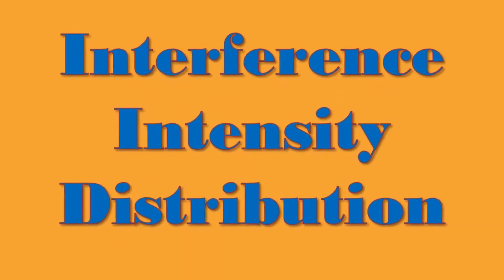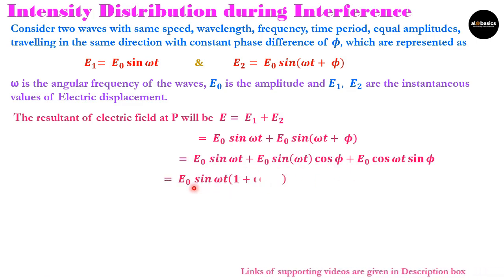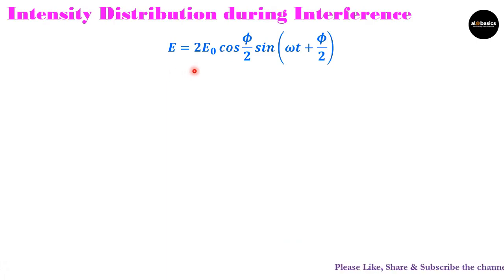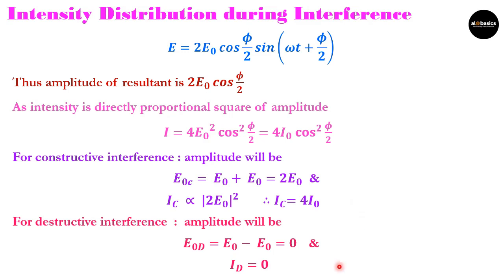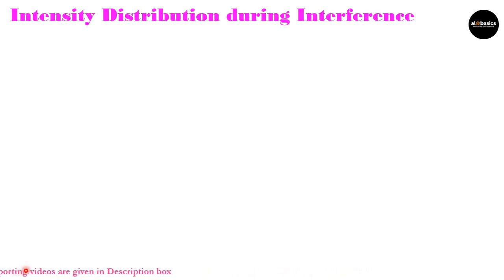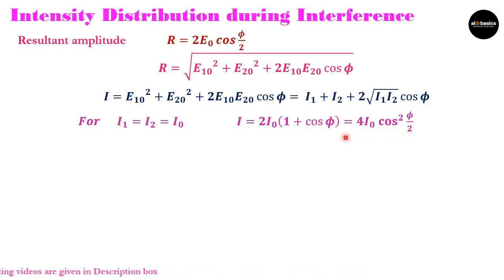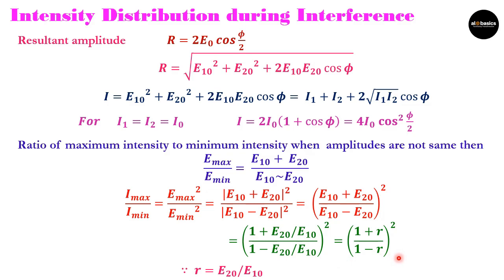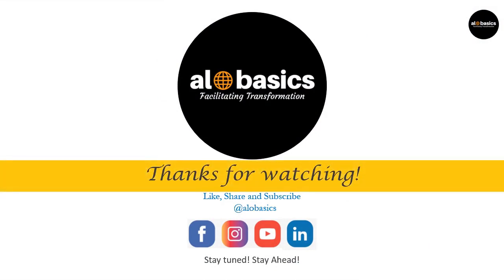Interference - Intensity distribution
Hey Guys!

Hope this video helps you gain detailed knowledge in the topic Intensity distribution in Interference.

This video is useful for anyone who is willing to learn physics for XII HSC Board or would just like to understand the basics of the concept irrespective of the background.

Happy Learning and Growing!

-Team Alobasics

Link of supporting videos